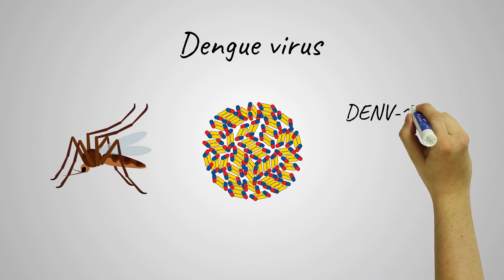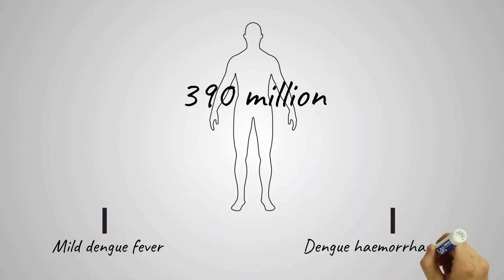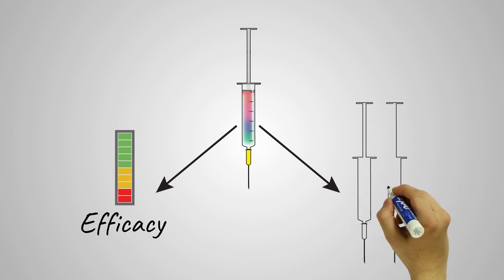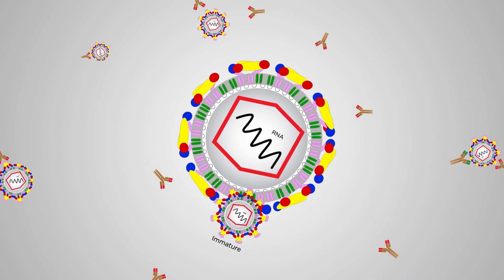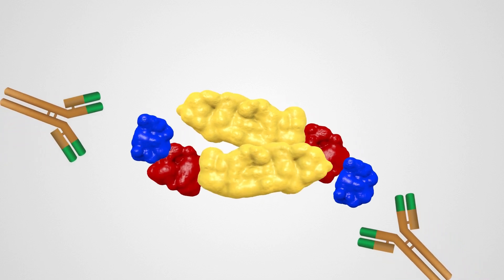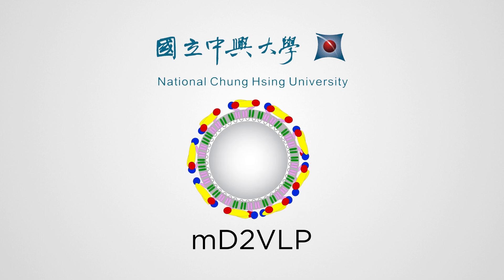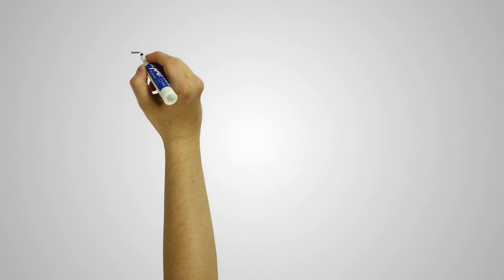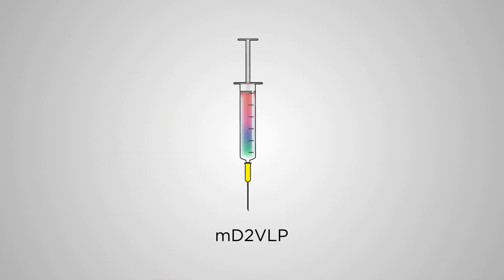Novel approach to vaccine for dengue virus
Dr Day-Yu Chao from Taiwan has years of experience in flavivirus research, with an emphasis on neglected tropical diseases. Dr Day-Yu Chao and her team at National Chung Hsing University have worked on mD2VLP as a strong candidate for a vaccine for dengue fever.